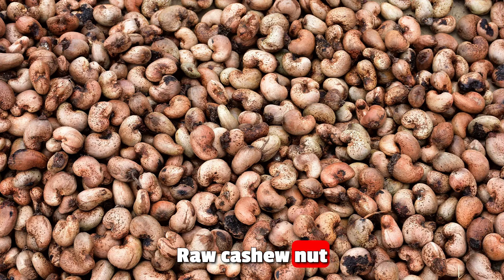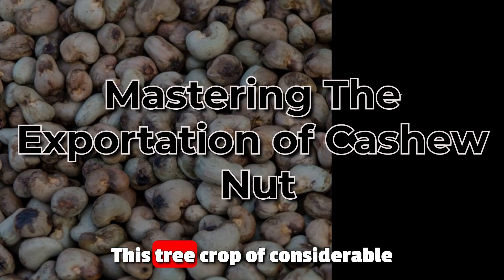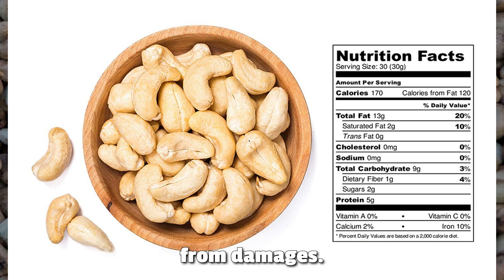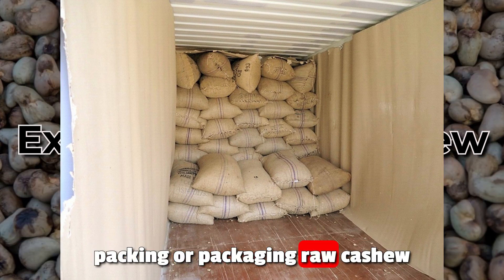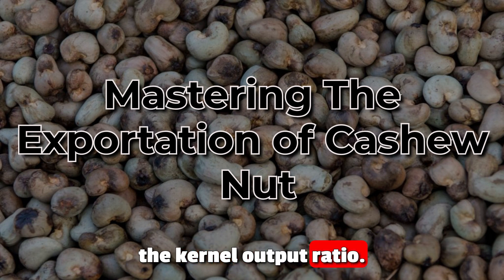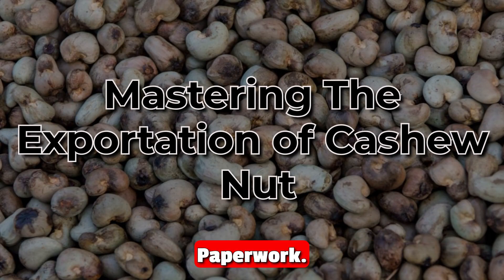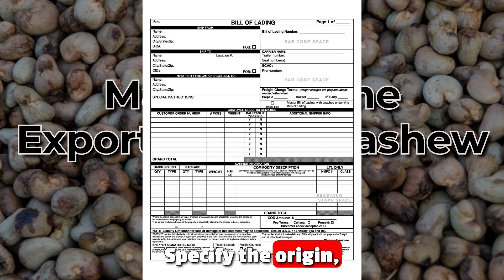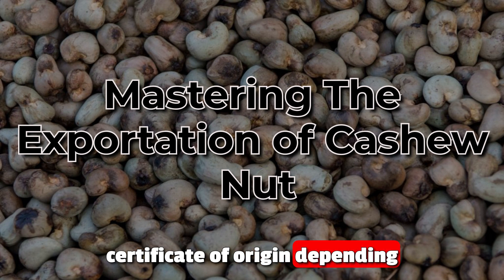Mastering The Exportation | Cashew nut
Are you looking for a one-stop-shop materials that provides all the information (specifications, costing, packaging, documentation, how to get BUYERS ABROAD, potential markets, risk & mitigants) you needed to export a particular item abroad plus at least 10 CONTACT DETAILS OF BUYERS of this product abroad?

Then look no further the EXPORT STARTER PACK is the ANSWER. This packs contains various online courses that answers all your questions about exportation and it is hosted on our e-learning platform